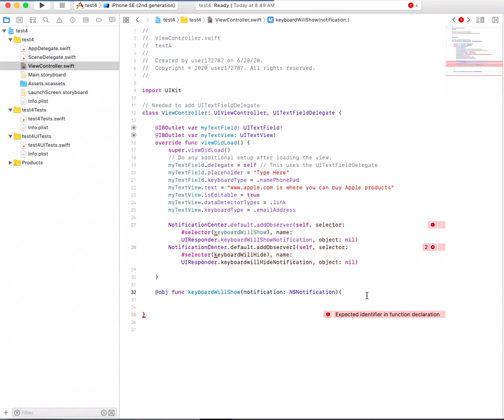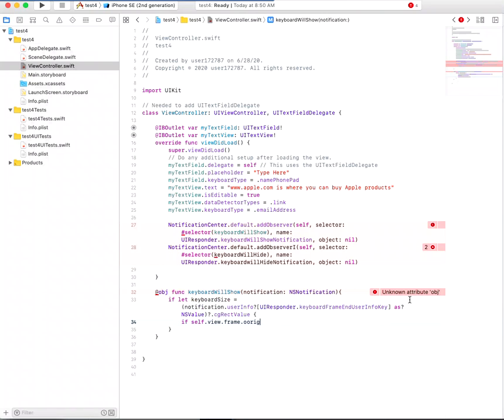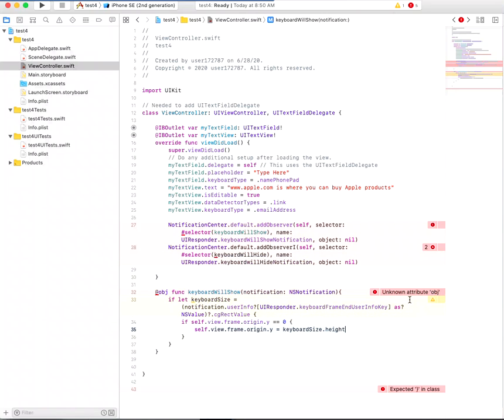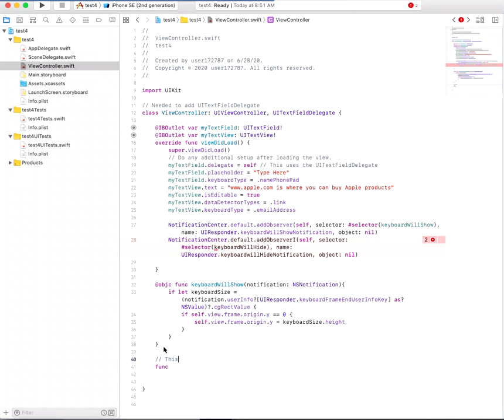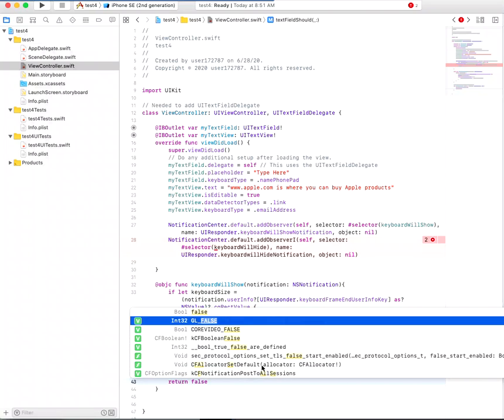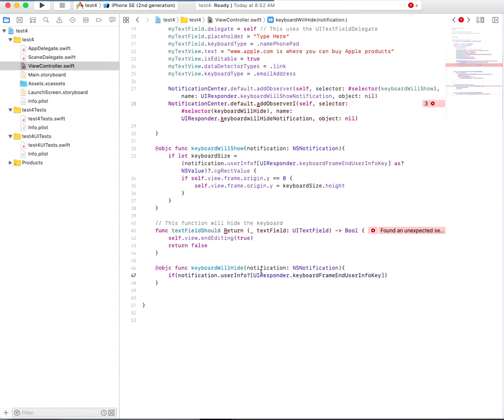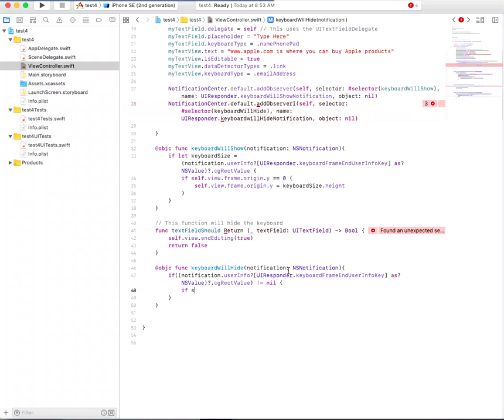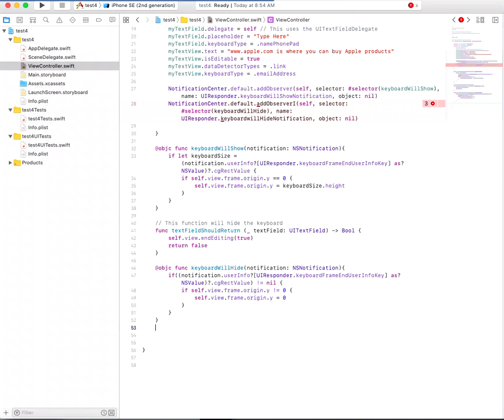Hiding and Showing Keyboard Project Walkthrough (Part 2)